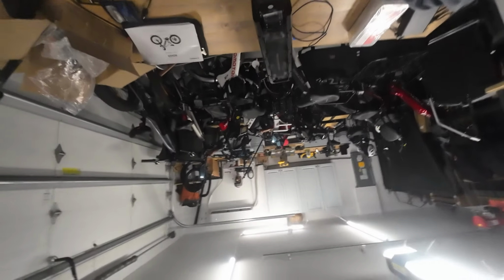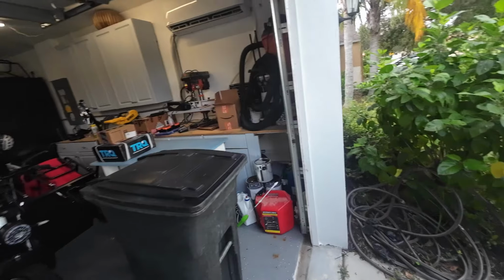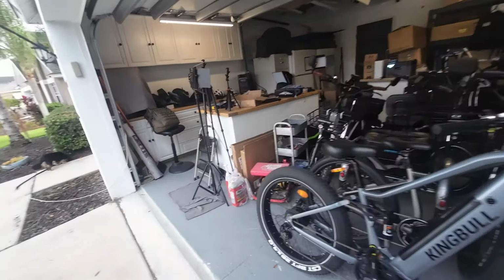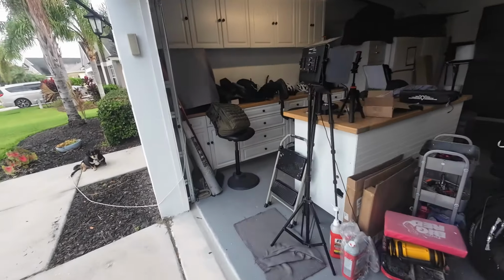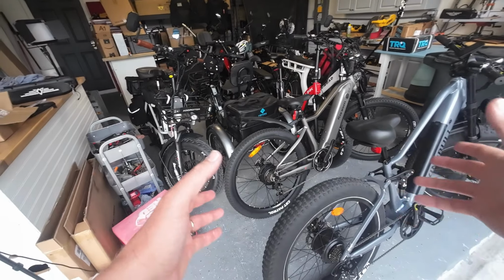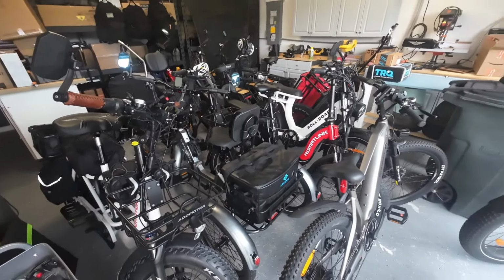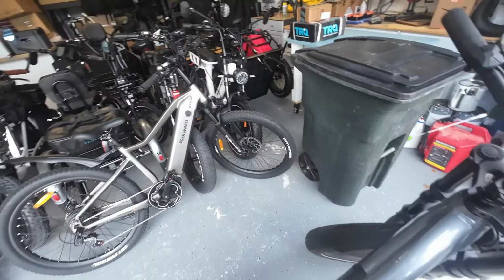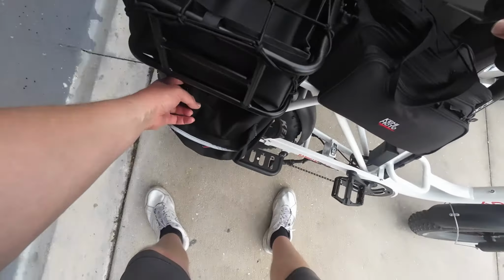eBike Reviews and Adventures | Garage Day Video